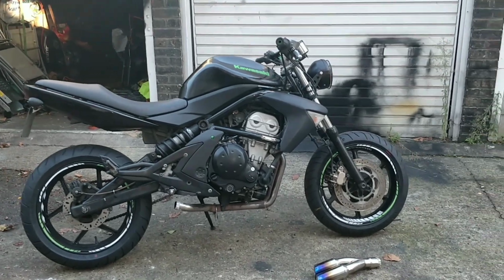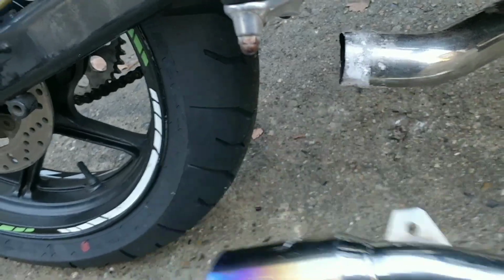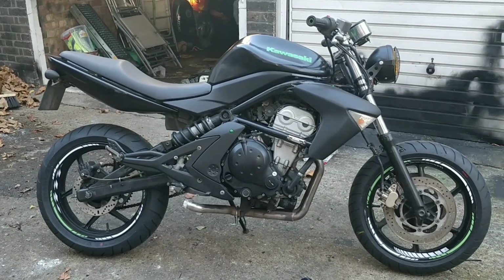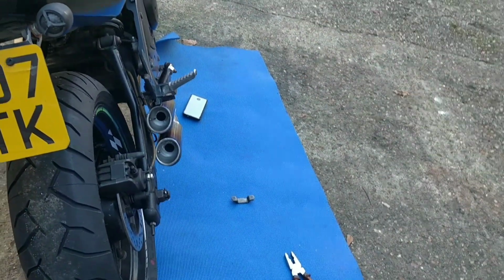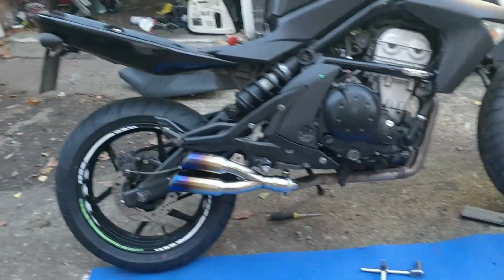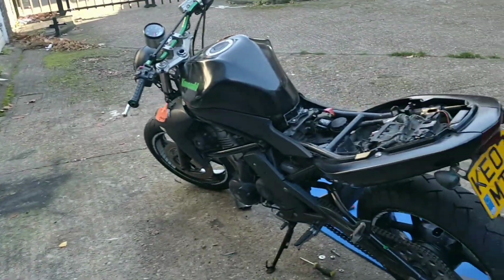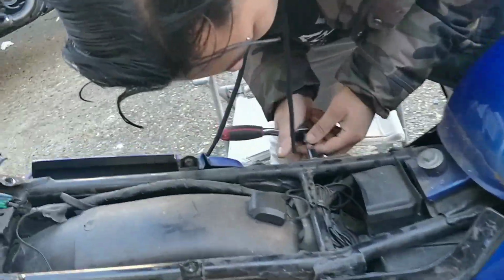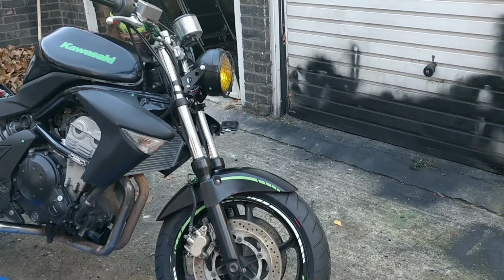Kawasaki er6n finished and Sultan starts his project briefly but then gets too cold lol.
Hi everyone, if this video helps you out at all or you just enjoy watching then please feel free to tip enough to get a hot drink or even a Pepsi max :). The channel does cost a few pounds to run so all tips would go towards continuing the vids and charity.

If anyone would like a motorcycle rescuer key ring send me £5 through PayPal and leave your name and address and I will get one to you.

thanks

tags.
gy6, Chinese bike, Chinese scooter, Chinese moped, direct bike, direct KB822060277GBw to check your scooter for mot, how to mot your motorcycle.